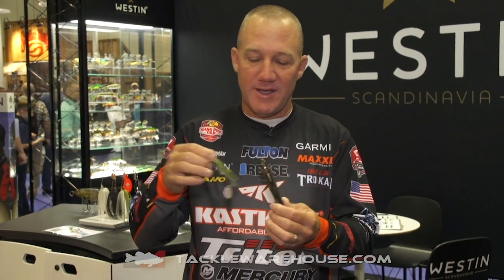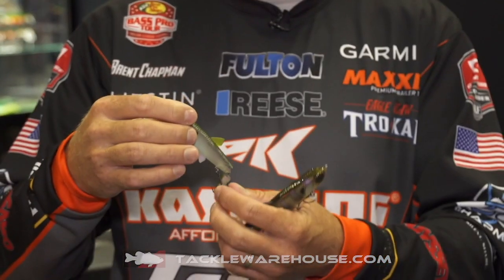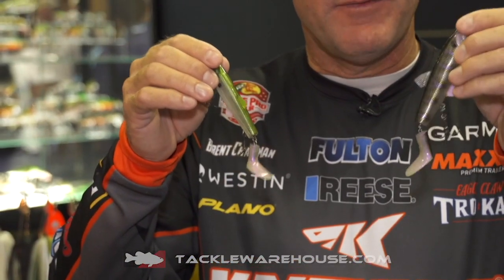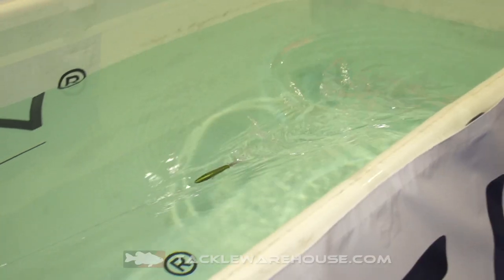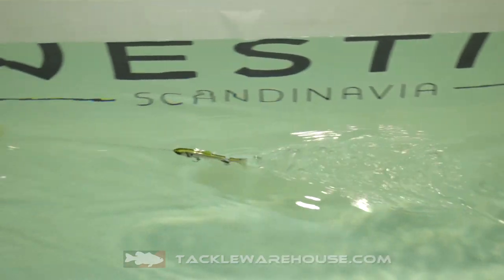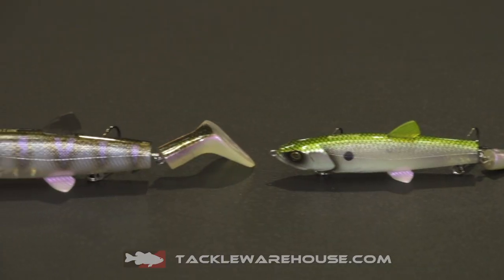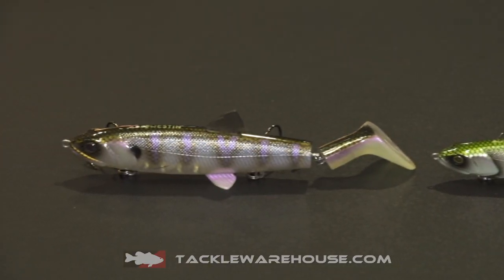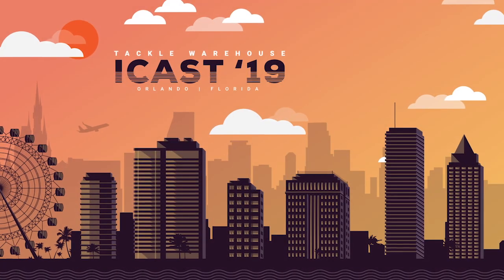Westin Fishing Hypotwist Propbaits with Brent Chapman | iCast 2019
TW discusses the Westin Fishing Hypotwist Propbaits with Brent Chapman at the 2019 ICAST Show in Orlando, Florida.